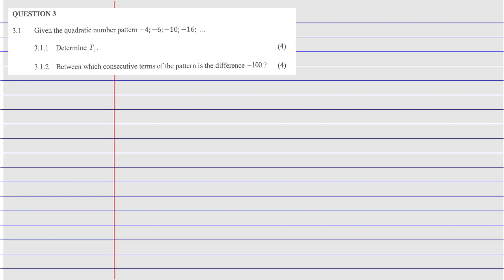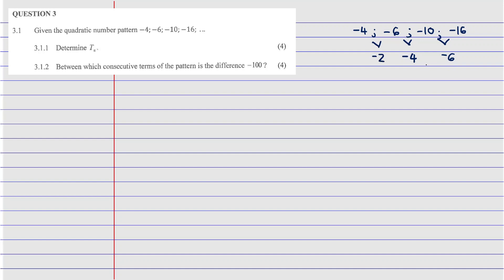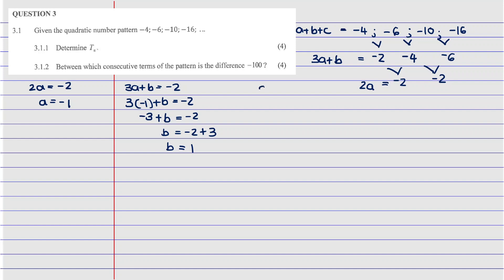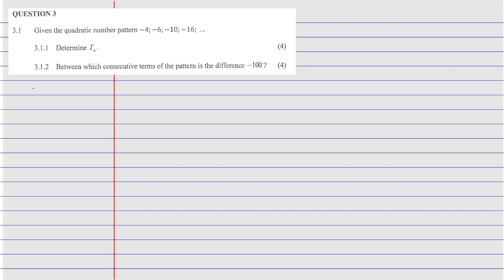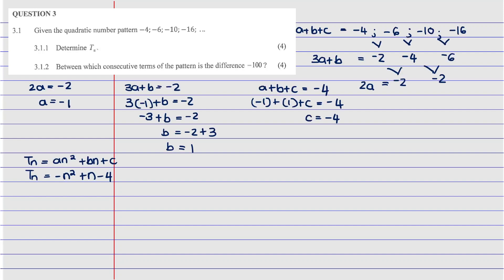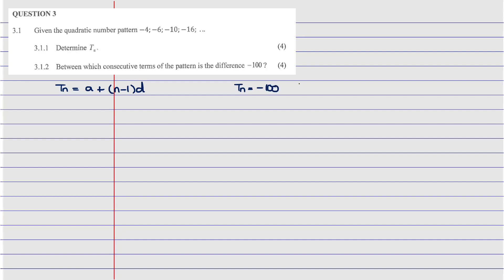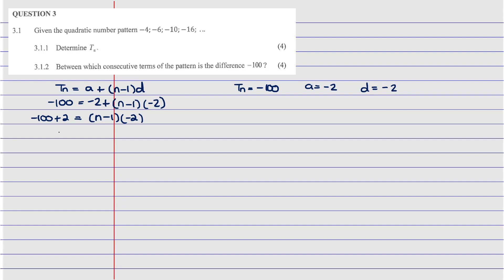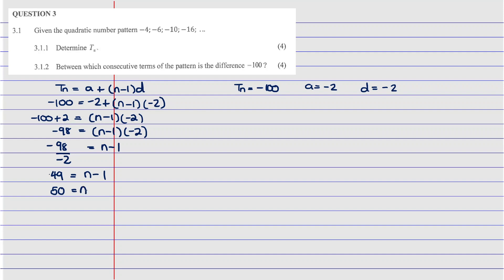Quadratic Sequences| 📚 Trial Exam 2023 Free State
Welcome to Number Pattern.

Course Structure:
1. Part 1: Arithmetic Series
2. Part 2: Quadratic Sequences
3. Part 3: Geometric Series